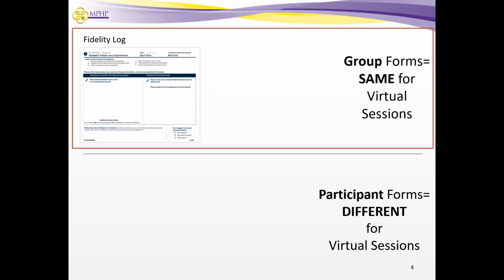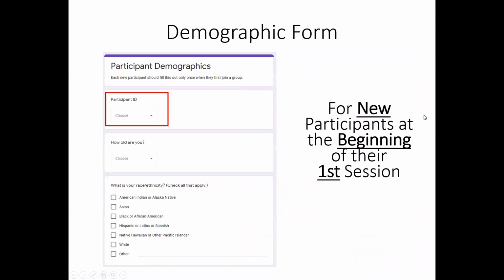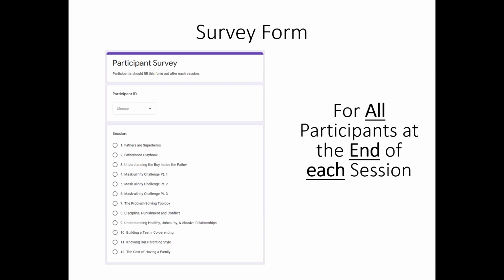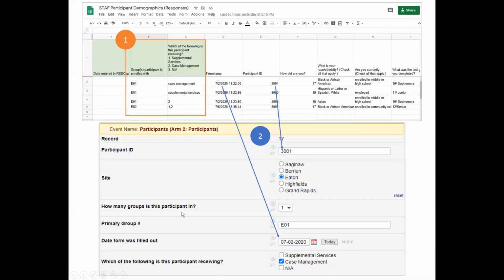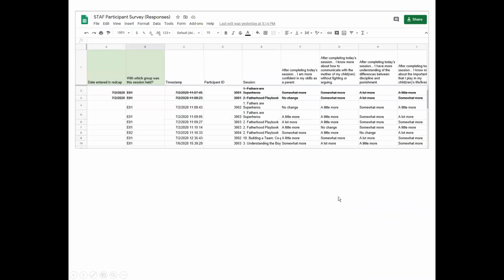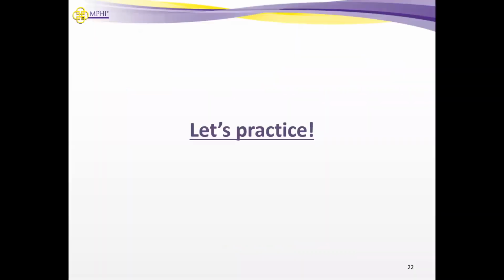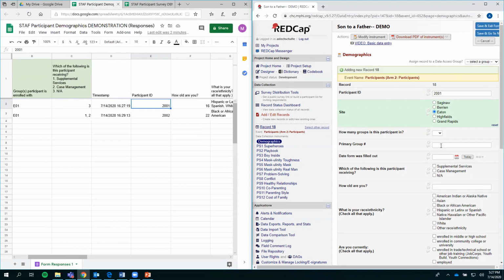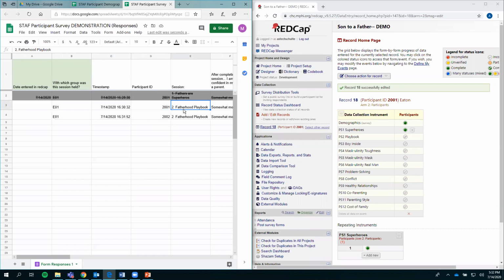Son to a Father REDCap Virtual Data Collection & Entry Training July 2020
COVID has shifted STAF sessions and evaluation to be virtual. This training shows how to collect and enter survey responses into REDCap from virtual forms.